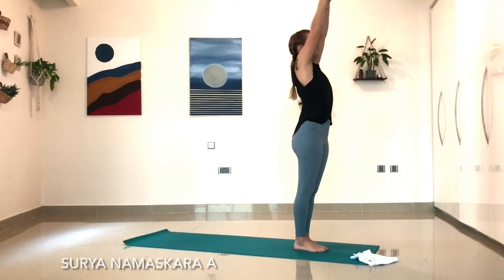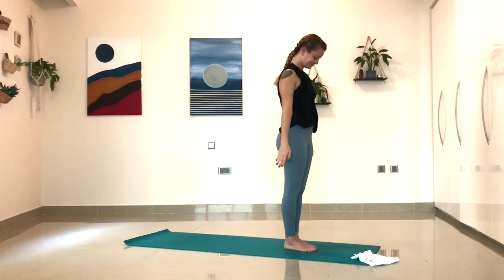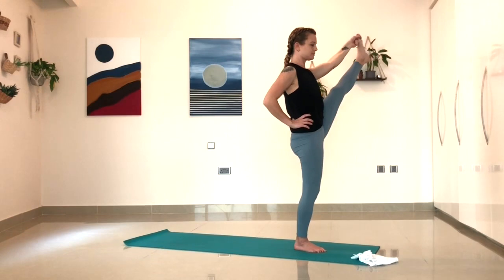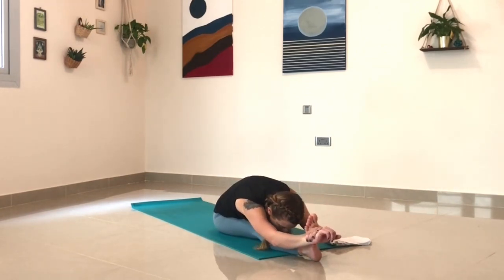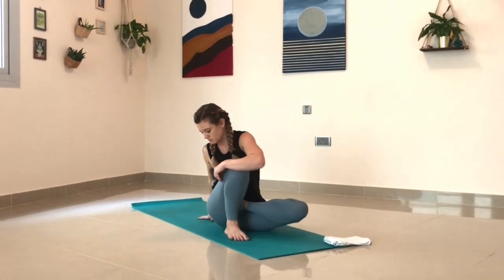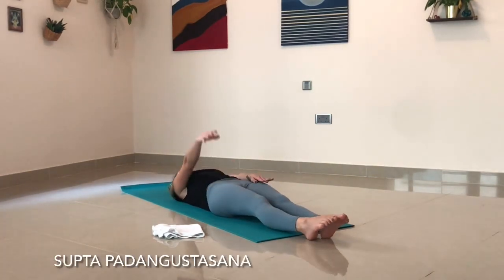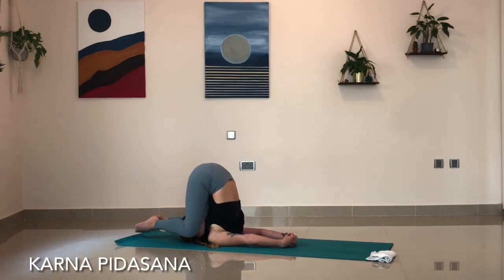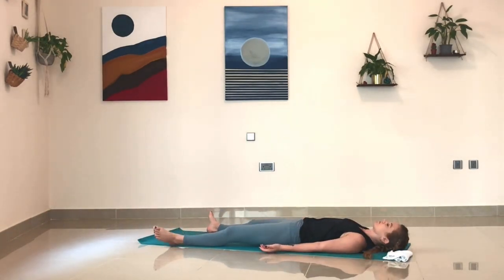Full Led Ashtanga Yoga Primary Series with Tina Bock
Full Led Primary Series with Authorized Level 2 Teacher Tina Bock